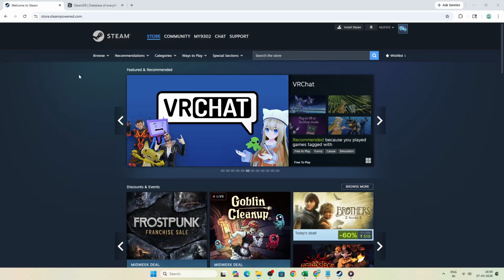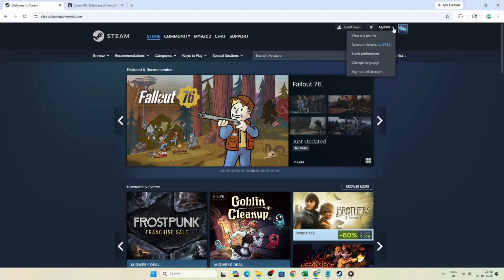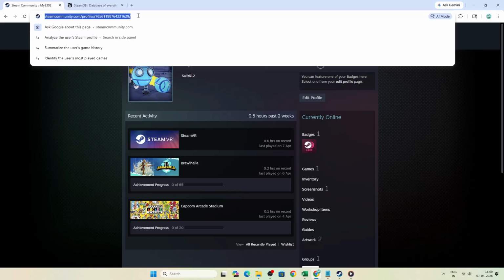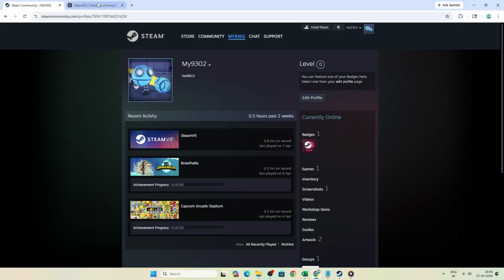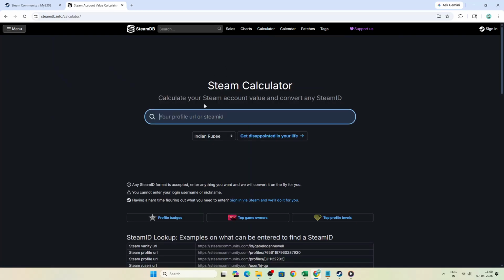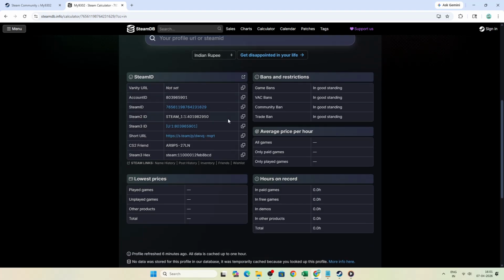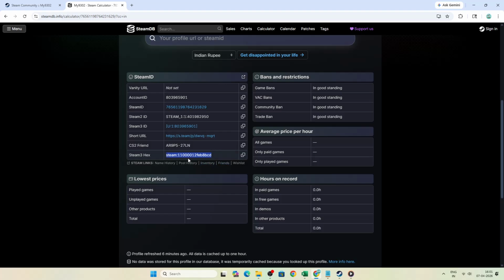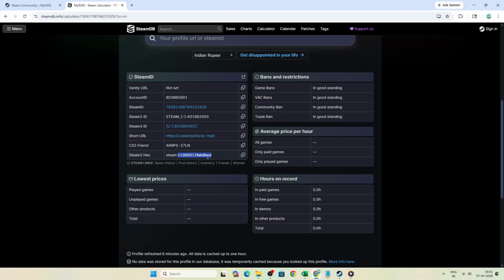How To Get Fivem Steam Hex Id (Step By Step)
Wondering how to get your Fivem Steam Hex ID? This video shows you the fastest way to find your Steam Hex ID for FiveM whitelisting and server administration. Finding your Steam Hex ID is essential for any FiveM player.